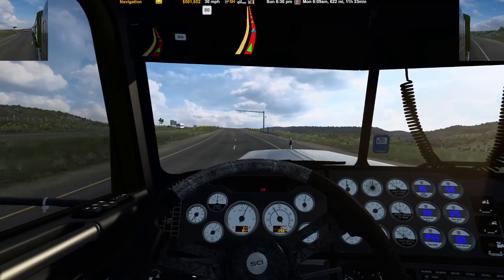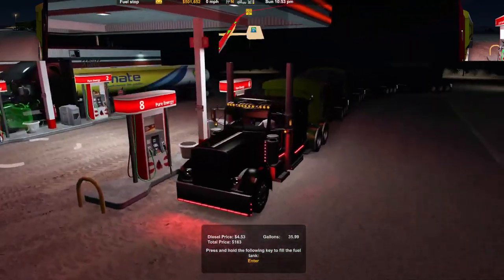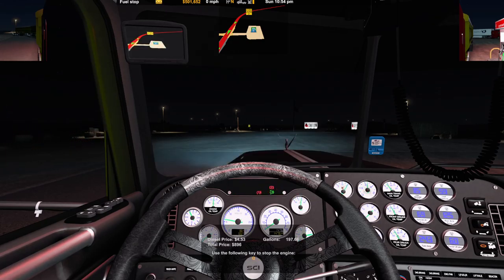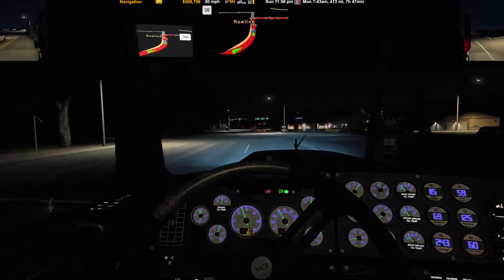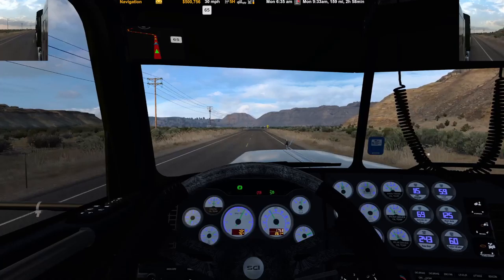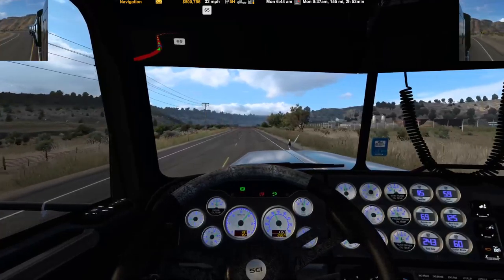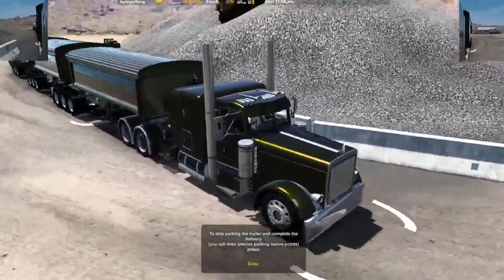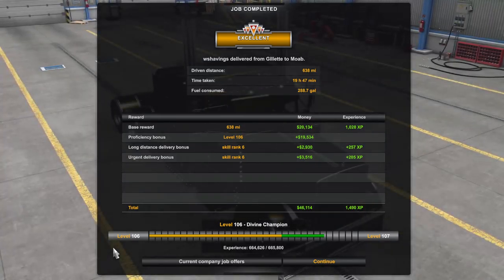Gillette To Moab | 352,915 lbs. wood shavings | DDC 379 | ZeeMods N14 | Long Haul